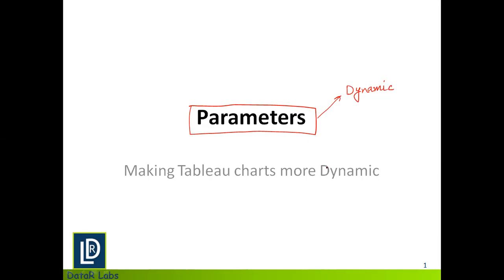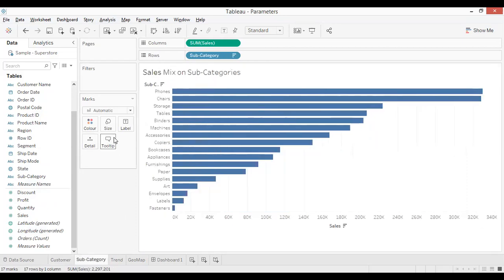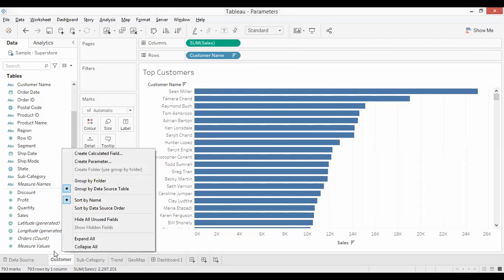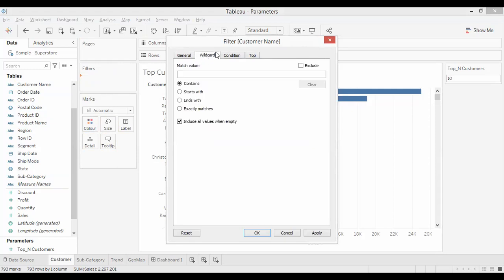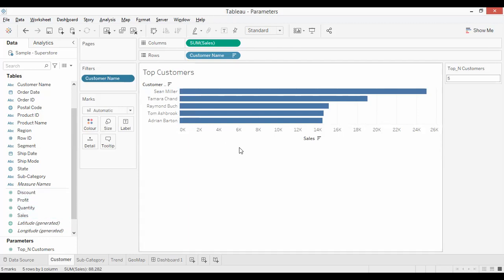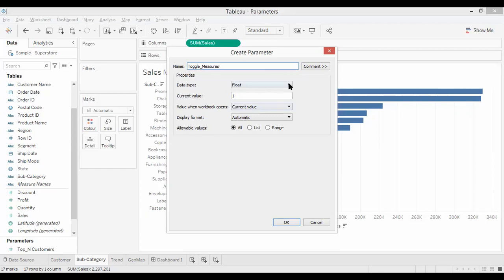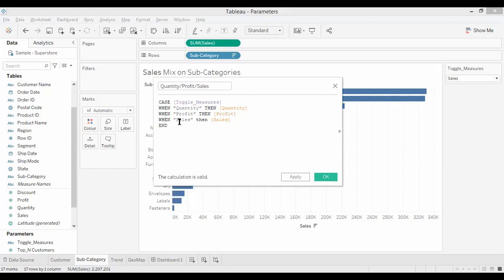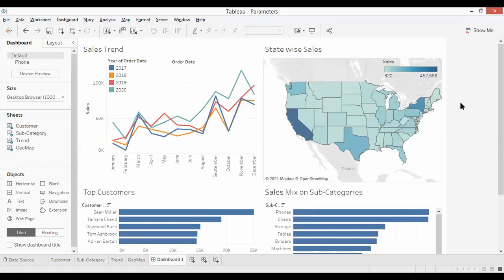Parameters to create Dynamic Tableau charts (Part 1)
Tableau is a  leading Analytics platform which helps leaders to see and understand data more efficiently. Creating Visual dashboards and generating insights is the final step in any data analysis life cycle. Any modern day Data Analyst or Data Scientist needs to be comfortable in interacting and creating these dashboards in order to be an effective story-teller.

A parameter such as date, number or a string is a workbook variable which can replace a static value to make Tableau charts more interactive. This is the first video in the series which explains how parameter can make data selection and filtering more dynamic in a histogram (or any chart).

for more learning content.